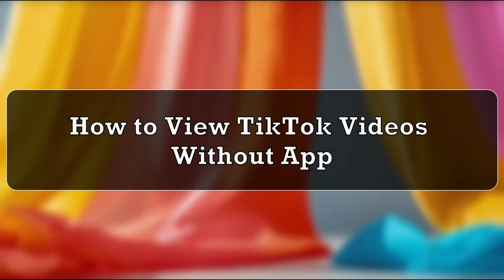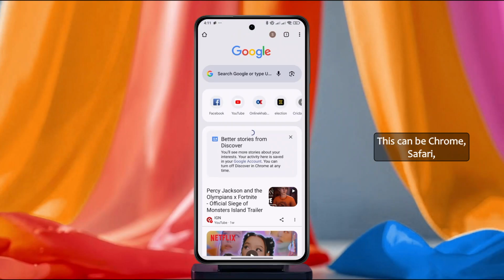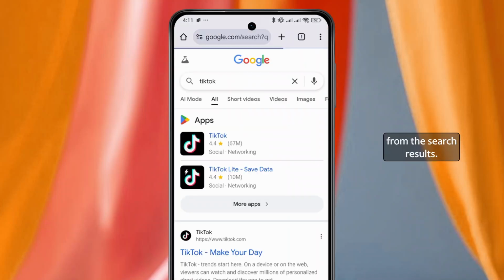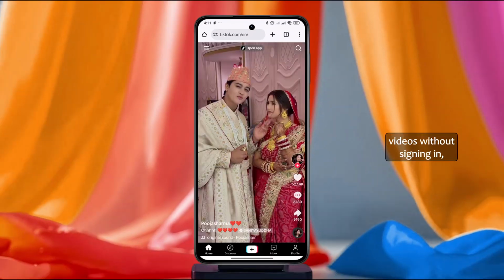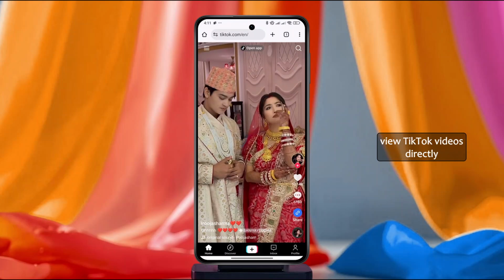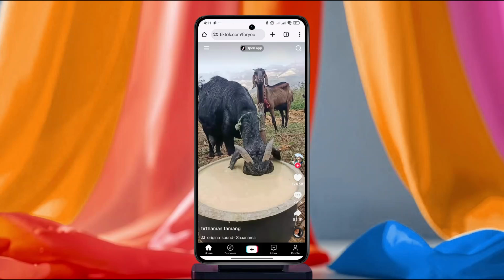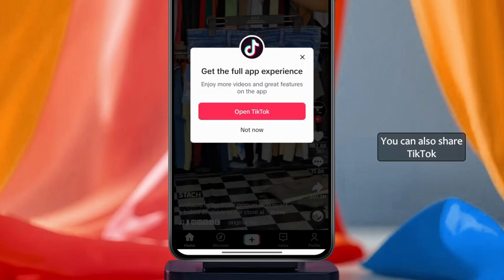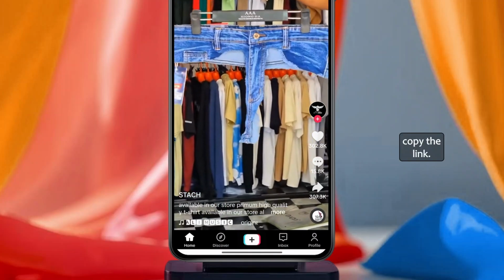How to View TikTok Videos Without App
How to View TikTok Videos Without App (2025)! Want to watch TikTok videos without downloading the app? This video will guide you through the steps on how to view TikTok videos without the app quickly and easily. Whether you're asking, "Can I watch TikTok videos on a browser?" or need help accessing TikTok content without installing the app, this tutorial has you covered. Learn how to browse, search, and watch TikTok videos directly from your browser. Watch now to see how you can view TikTok videos without the app today!

Timestamps:

00:00 How to View TikTok Videos Without App
00:10 Can I Watch TikTok Videos on a Browser?